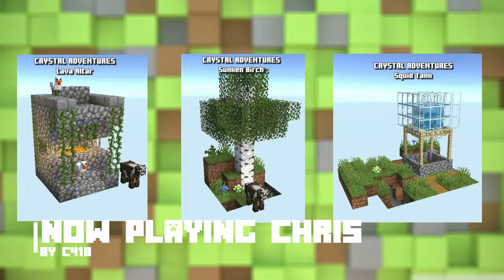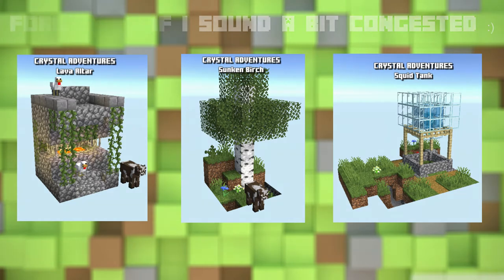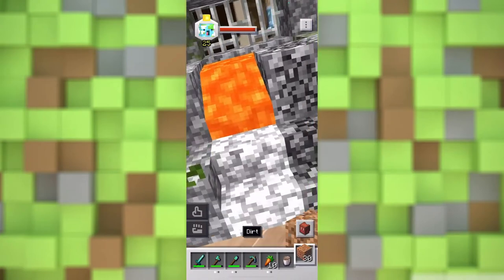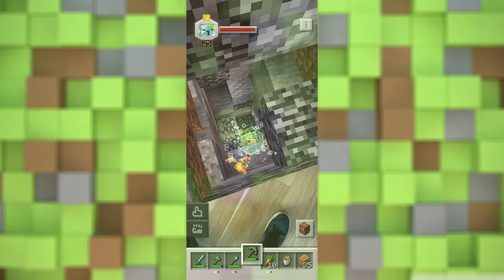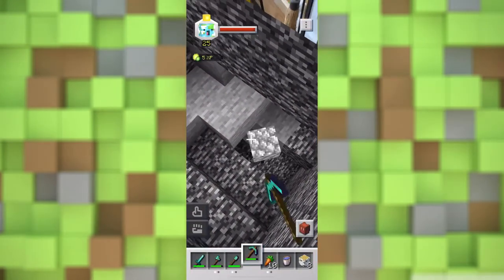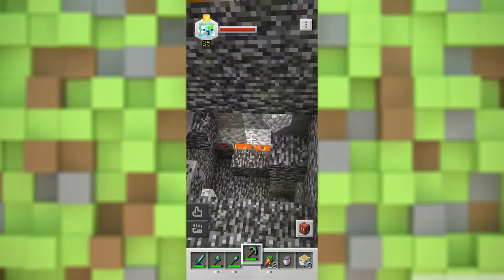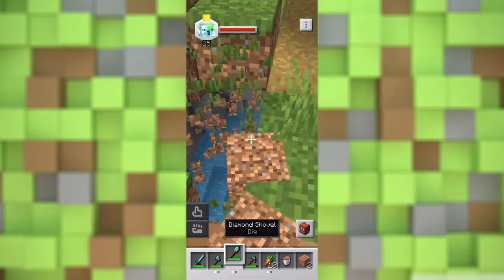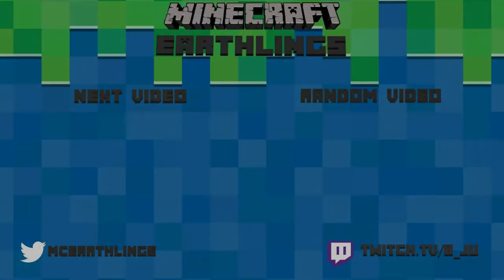Adventure Crystal Guide #6 - Uncommon - Lava Altar, Sunken Birch, and Squid Tank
In the Sixth Episode of our Adventure Crystal Guide Series We Go Over the Lava Altar Adventure, the Sunken Birch Adventure, and the Squid Tank Adventure!

00:00-00:39 Lava Altar
00:39-00:56 Sunken Birch
00:56-01:28 Squid Tank

Join the MCEarthlings Official Discord Server!

My Photo and Video Gear!

And as always guys, thank you for watching, if you enjoyed the video be sure to like, comment and subscribe, and don't forget to turn on notifications if you don't want to miss the next Adventure Crystal Guide.

Feel free to ignore this!

The Adventure Crystal Guide is a Video Series where I break down Adventure Crystals, and give you the solution for them. In this episode we went over the solution to the Lava Altar Adventure, the Sunken Birch Adventure, and the Squid Tank Adventure.